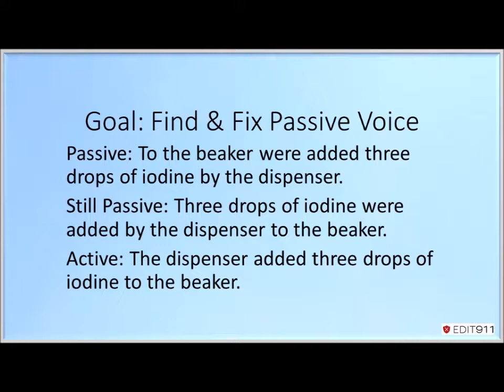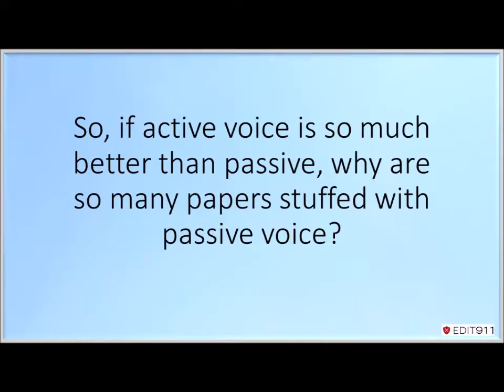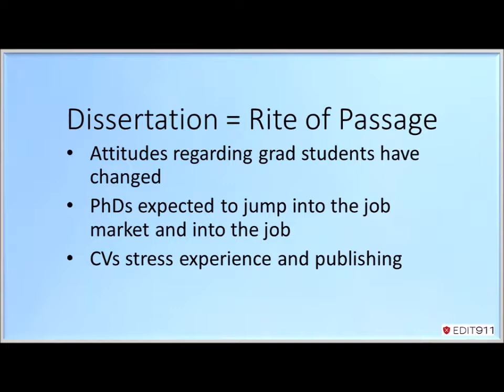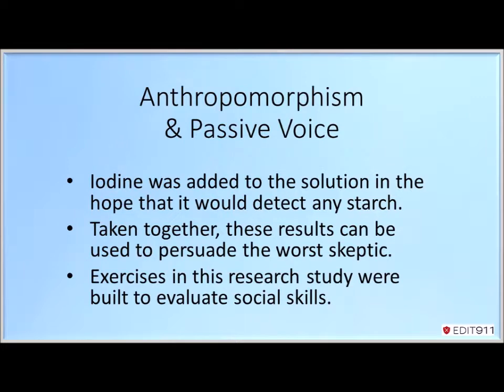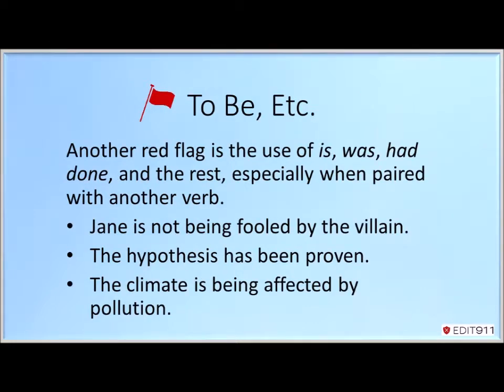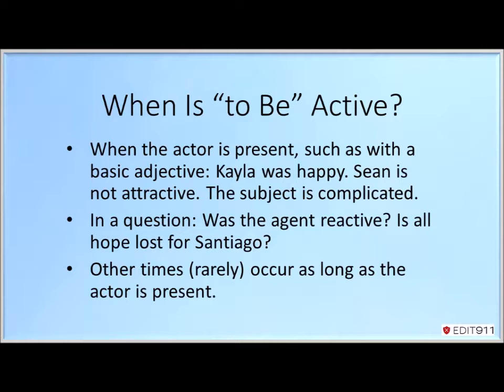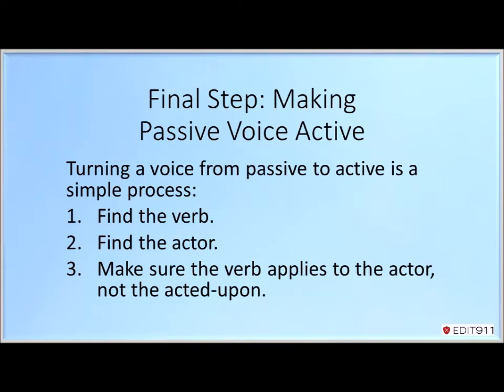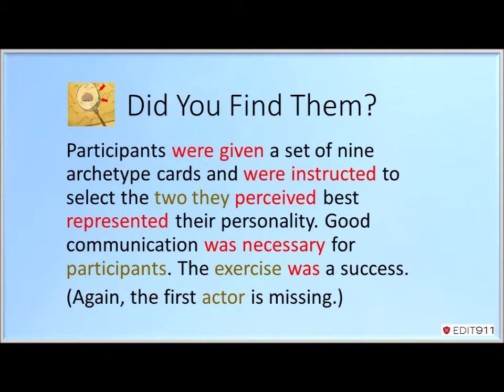Passive Voice & 1st Person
"Passive Voice & 1st Person" is one lesson in the series entitled "Editing a Dissertation: How a Professional Editor Finds & Fixes Problems." It has been produced by Dr. Julia, a member of the editorial staff.